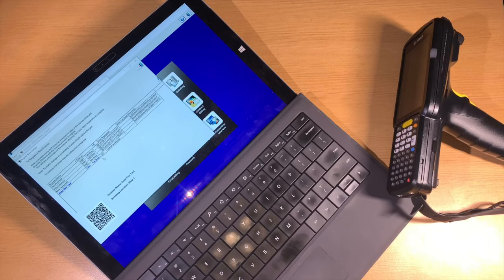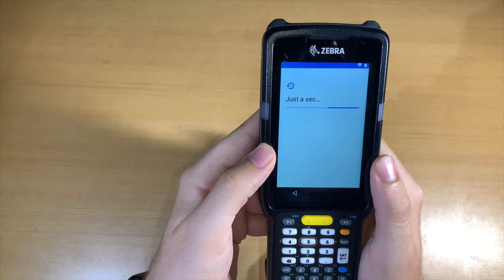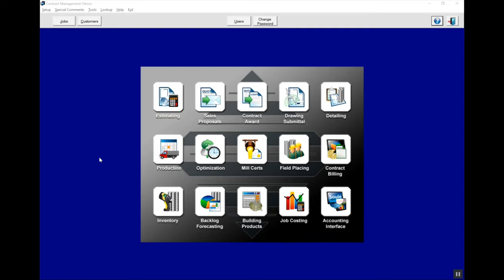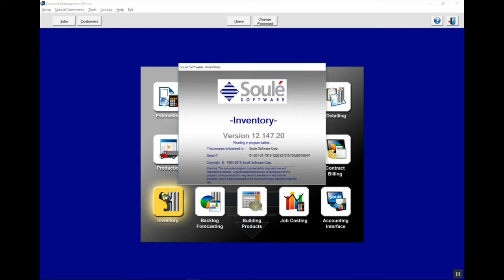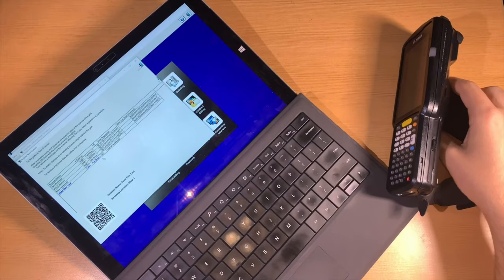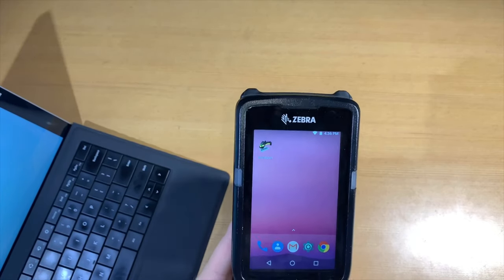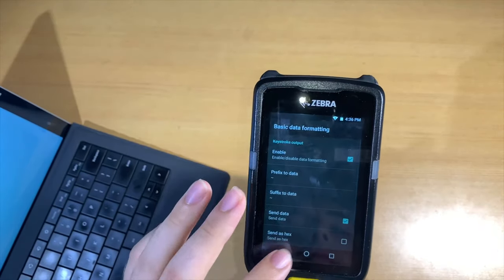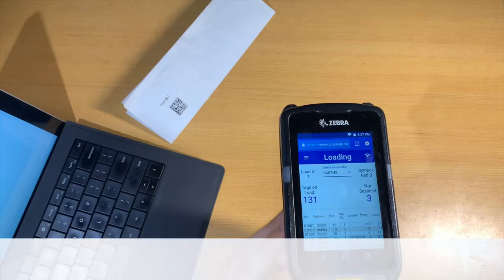Soule Software Zebra MC-330 Scanner setup and registration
In this video, we start up and register the Zebra MC-330 scanner with Contract Management.